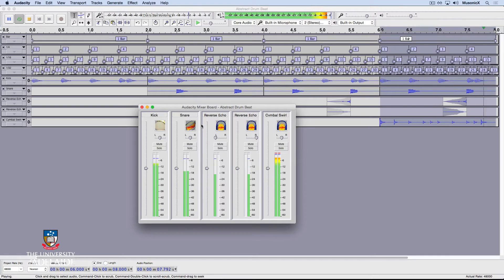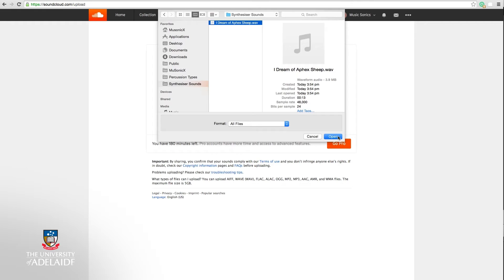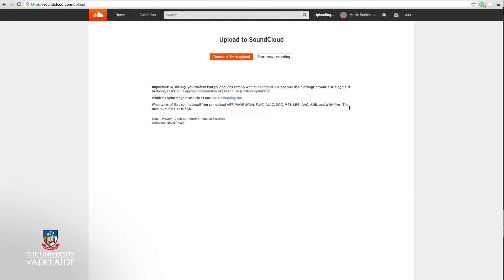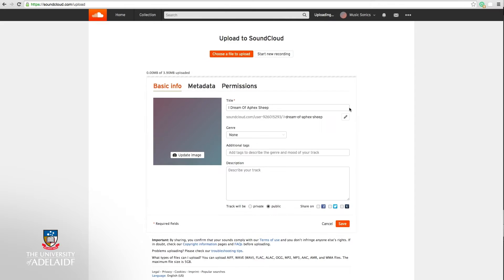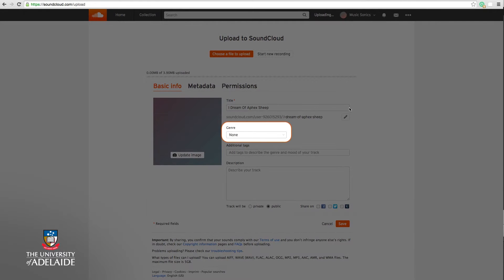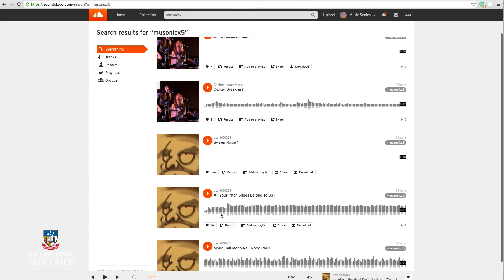Pulling It All Together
MusonicX
Music Technology Foundations
Week 6: Pulling It All Together